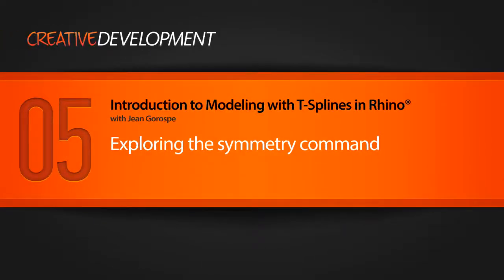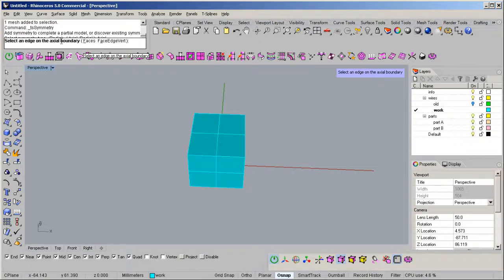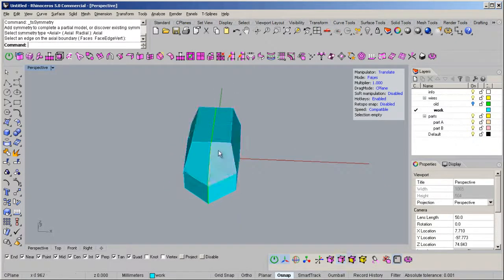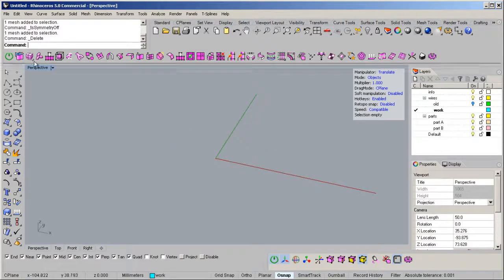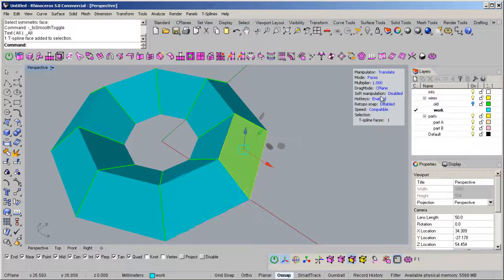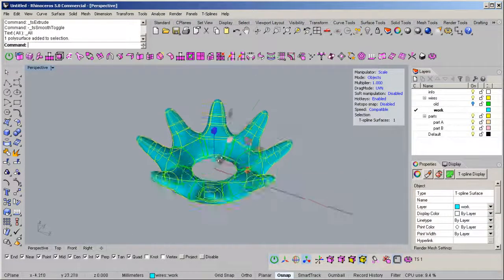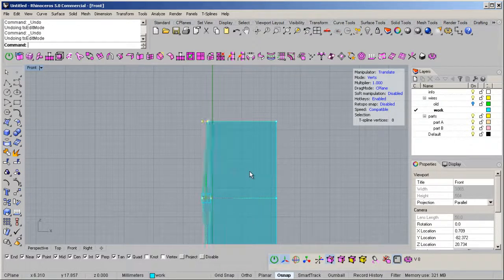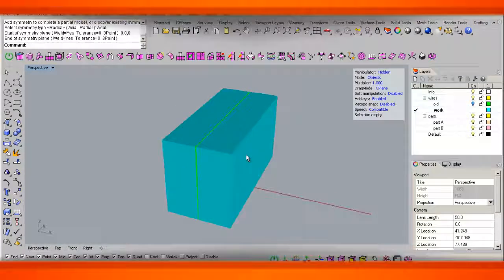Hướng dẫn cơ bản sử dụng T-Spline trong Rhino phần 5